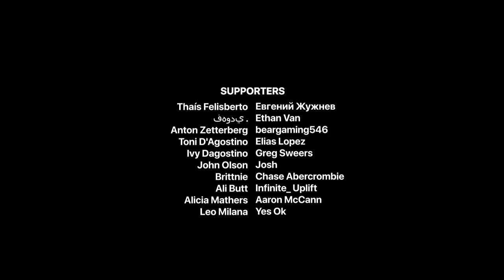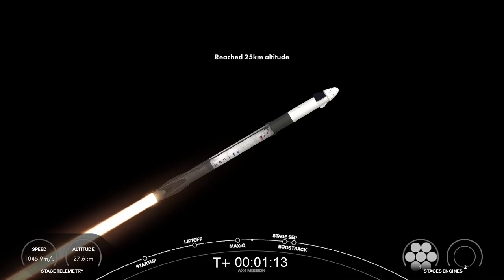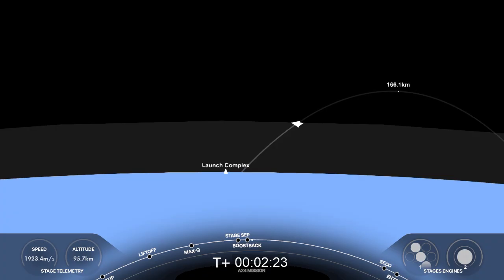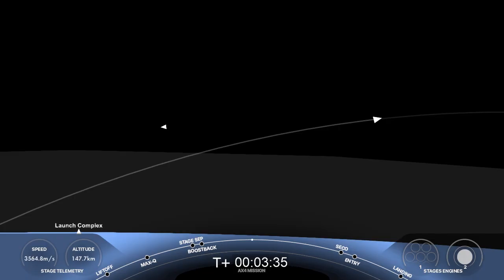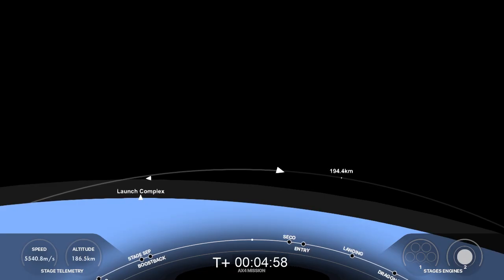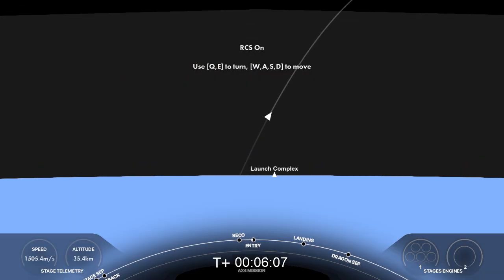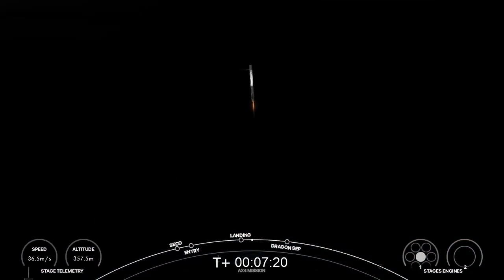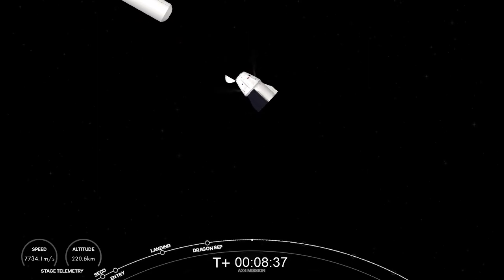Axiom-4 Mission | Launch Recreation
Details :
On Thursday, June 26 at 6:31 a.m. ET, Dragon autonomously docked with the International Space Station. Approximately 28 hours earlier at 2:31 a.m. ET on Wednesday, June 25, Falcon 9 launched the spacecraft and Ax-4 to orbit from Launch Complex 39A (LC-39A) at NASA’s Kennedy Space Center in Florida.